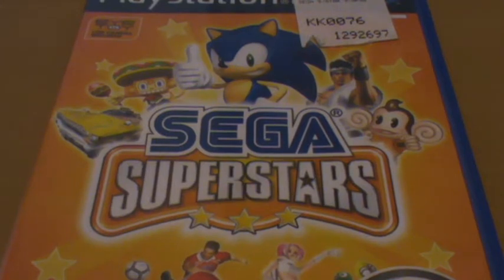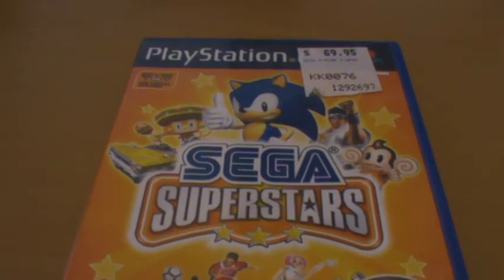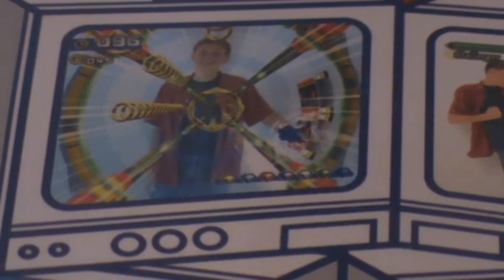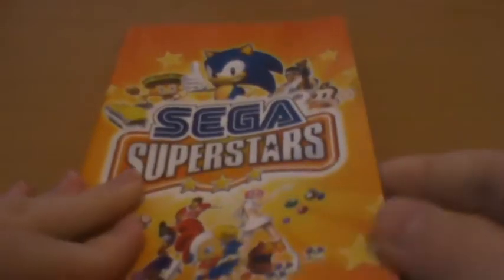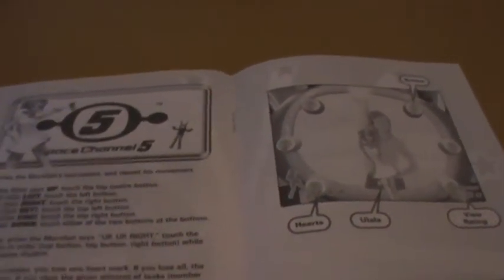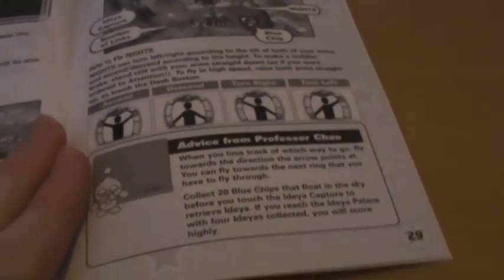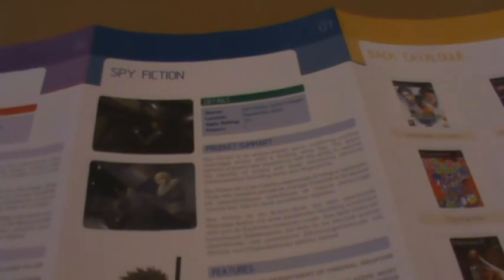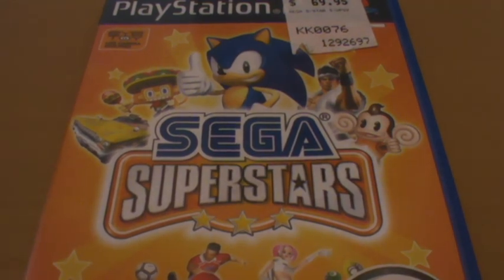Sega Superstars PS2 Unboxing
One of the first (if not the first) get together of Sega's major characters was, oddly enough, a PS2-exclusive EyeToy game. As it turns out, this game was actually developed by Sonic Team and was the very first time that Sonic appeared in a game rated above E for everyone.